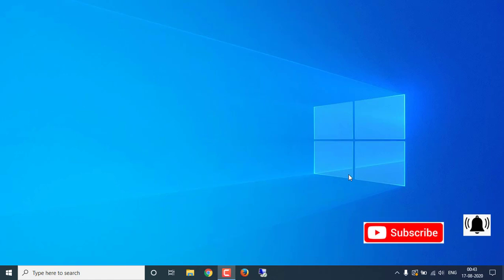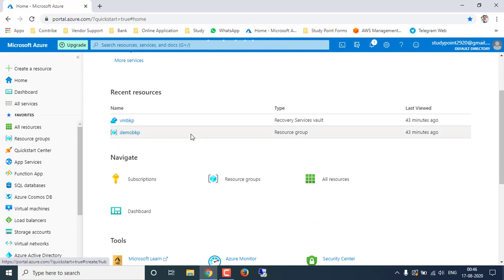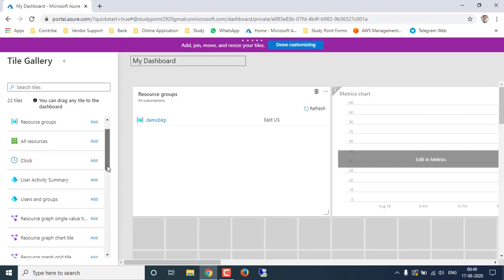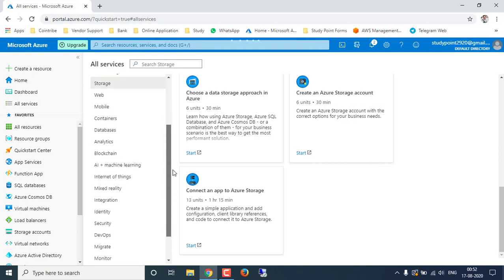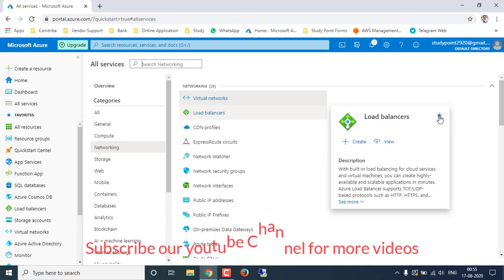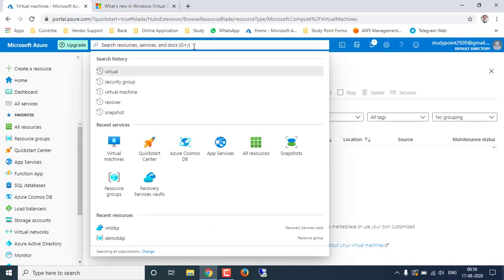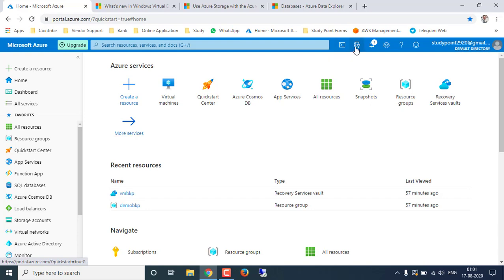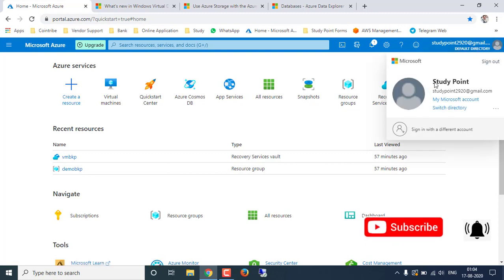Azure Portal and Dashboard Overview| Lec-3 | Microsoft AZ-104 Tutorials in English for beginner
Azure Portal and Dashboard Overview